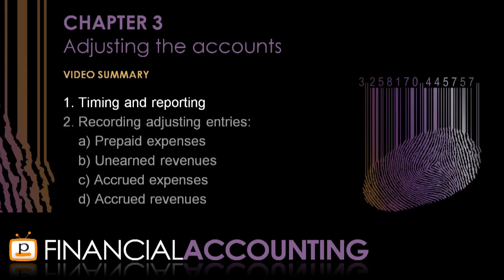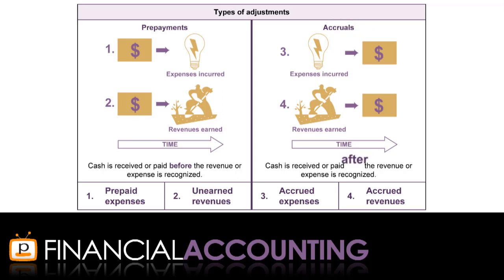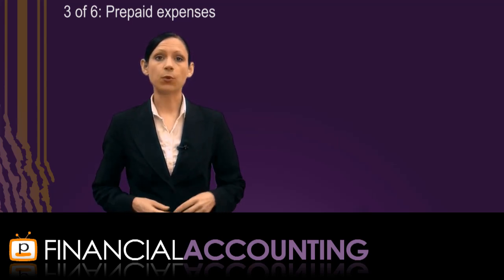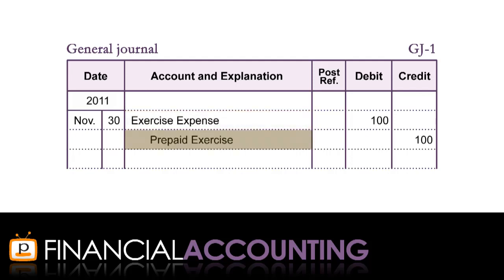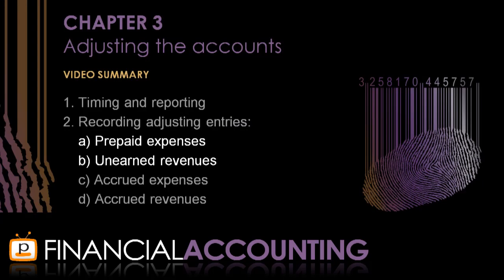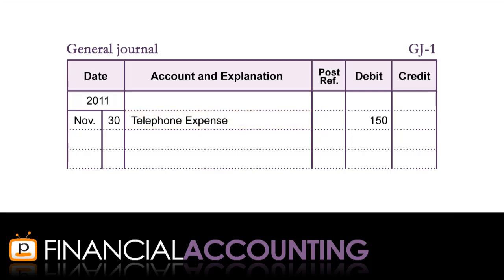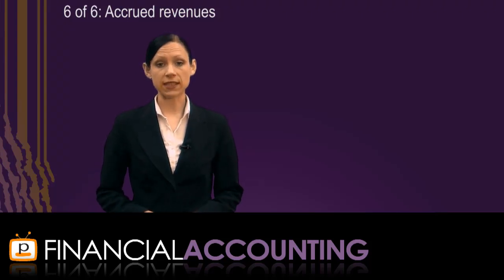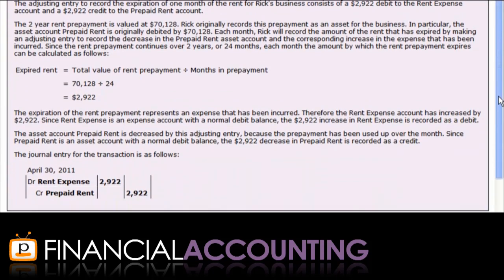Financial Accounting - Chapter 3: Adjusting the accounts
A video summary of chapter 3 in Perdisco's Financial Accounting 360Textbook.